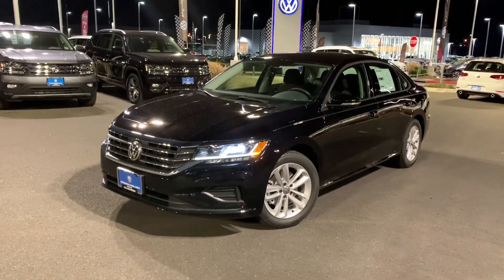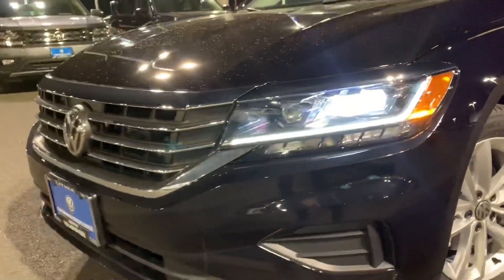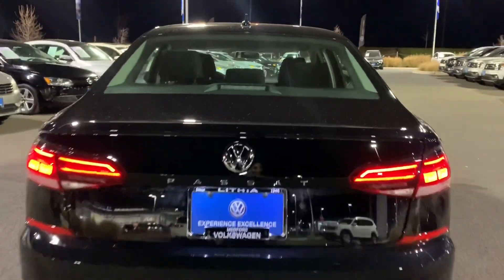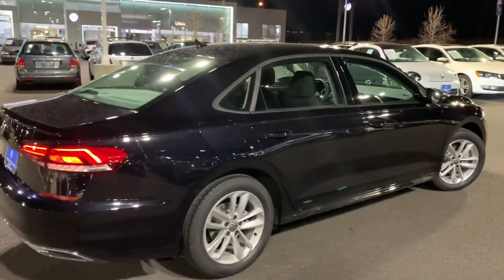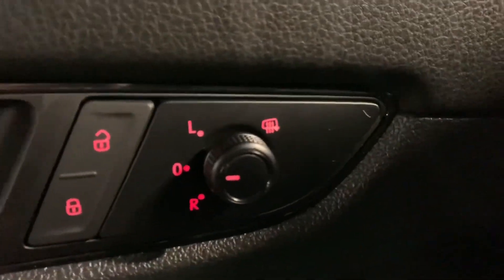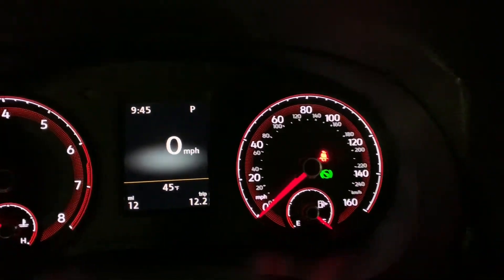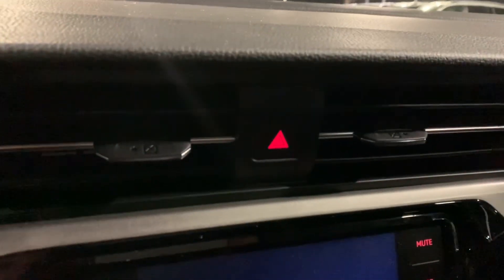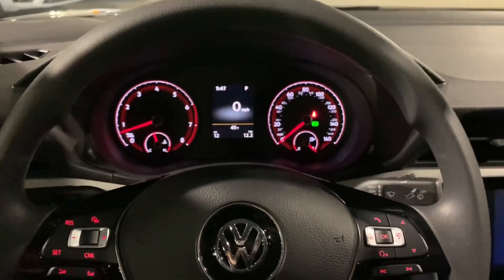2020 PASSAT S: Ultimate Budget Midsize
With A Starting Price of 22,995 Before Incentives or Discounts Is A Huge Bargain. With A 4 Yr 50k Mile Warranty with Two Years Of Paid Scheduled Service. :)